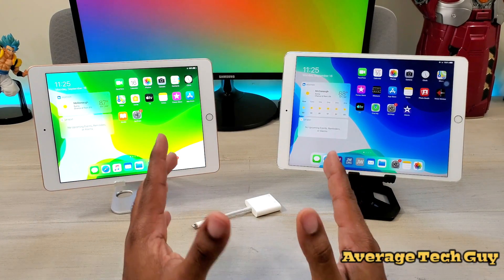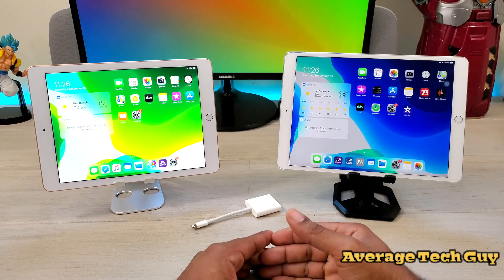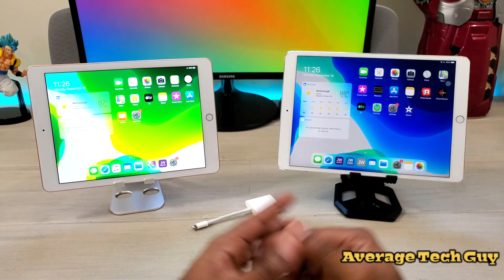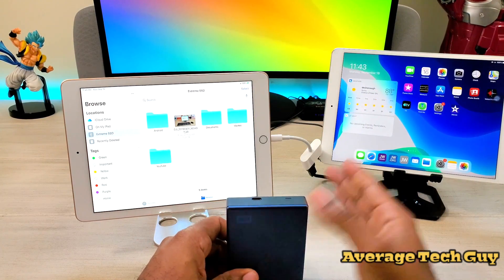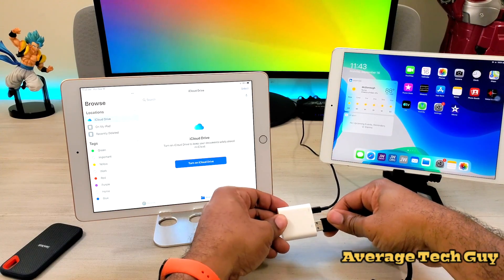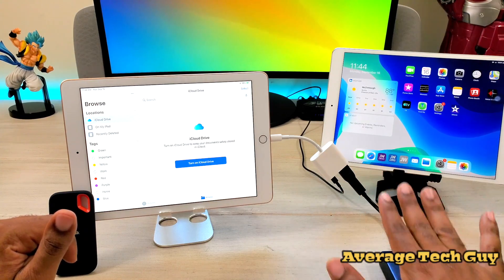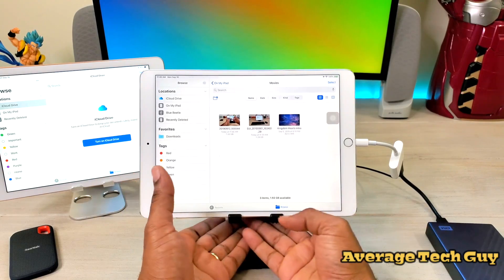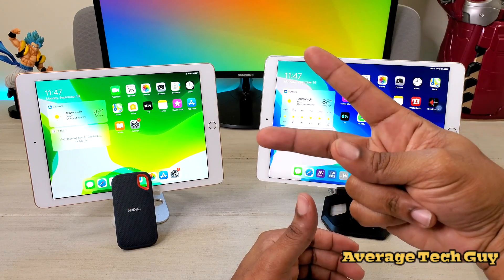Using SSD and HDD on iPad 6th Gen with iPadOs...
iPad 6th Gen and 10.5 Pro Will it work pt. 1
Trying Expandable Memory hdd Vs. ssd